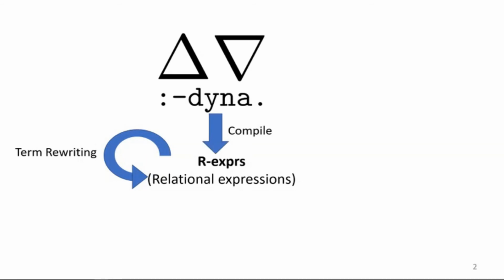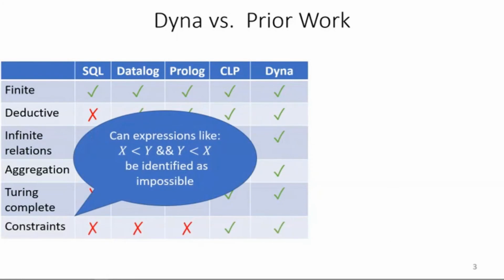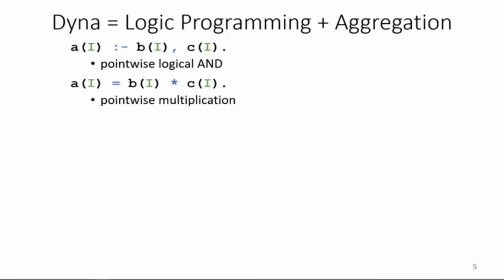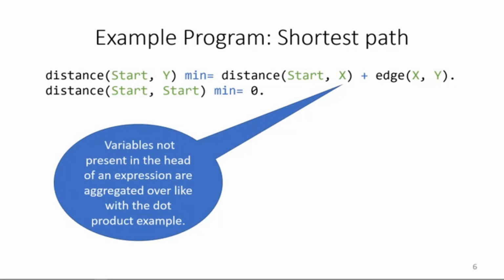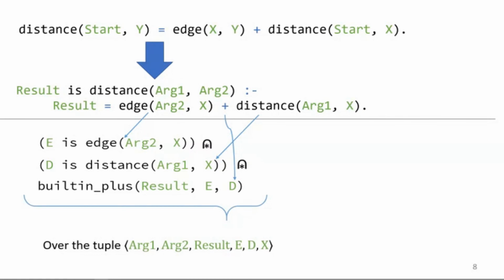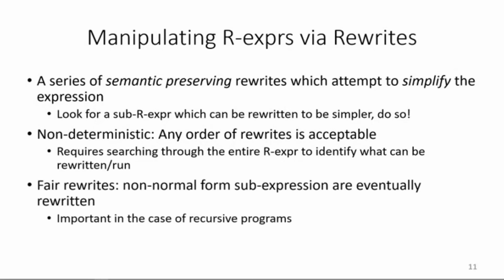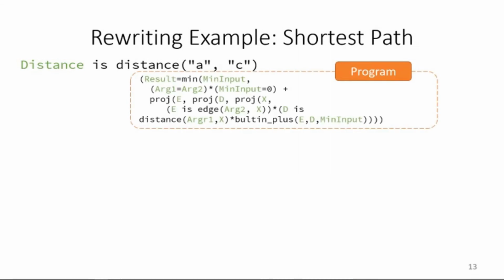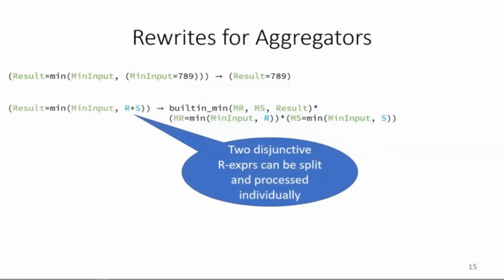WRLA2020: Evaluation of Logic Programs with Built-Ins & Aggregation: A Calculus for Bag Relations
Talk presented at WRLA 2020 on October 21, 2020